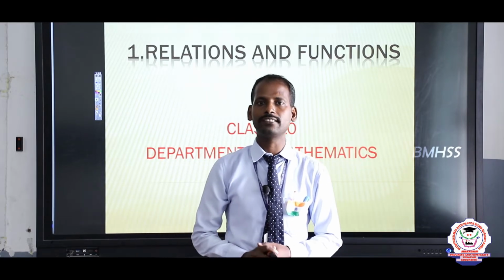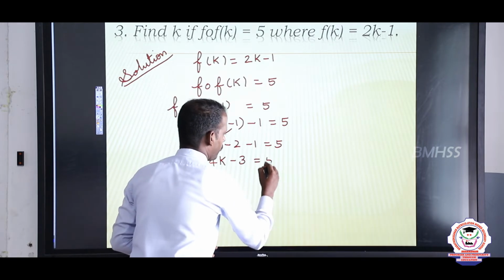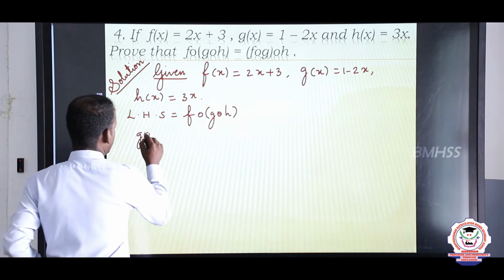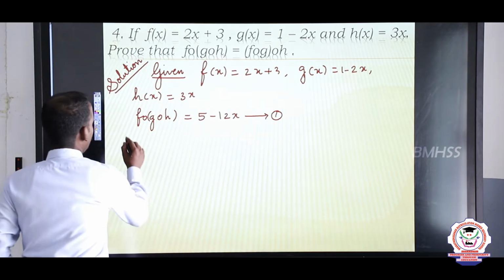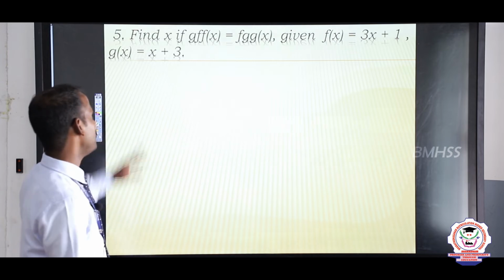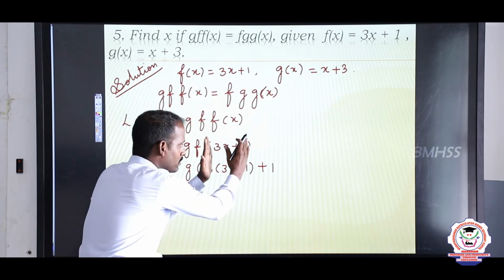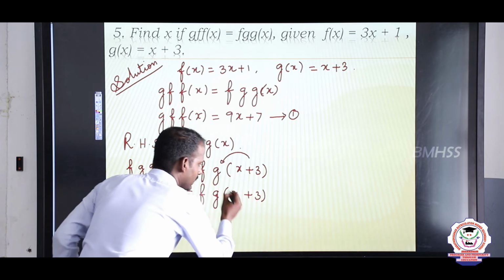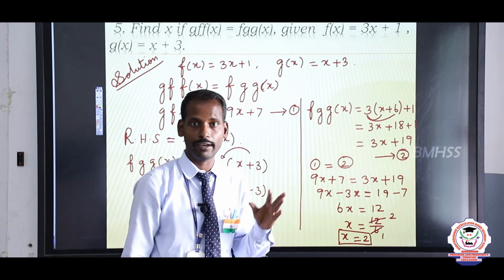MATHS | CLASS 10 | CHAPTER-1|RELATIONS AND FUNCTIONS|PART-12 | Bharathidhasanar Matric Hr Sec School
Class 10 Mathematics - Unit 1,part-12, Relations & Functions  in English